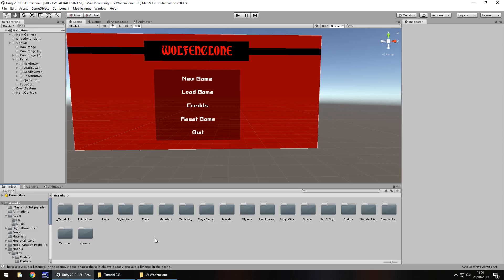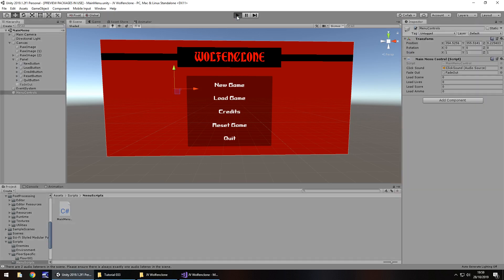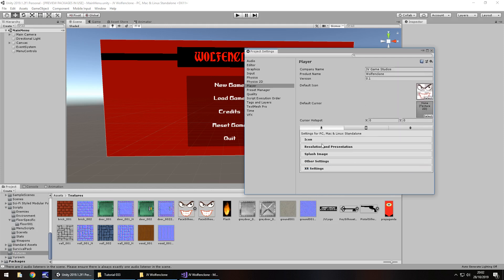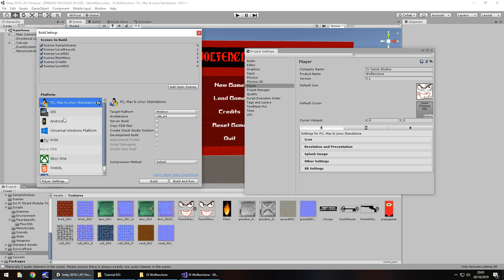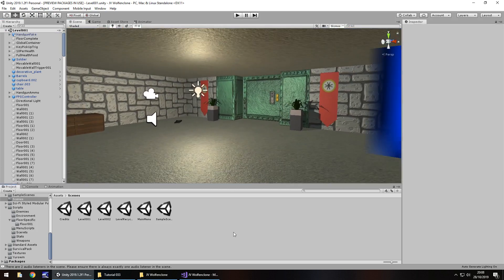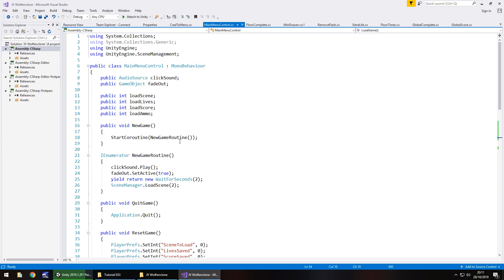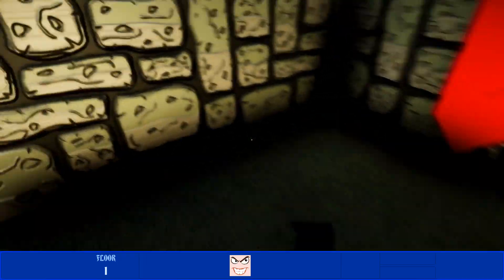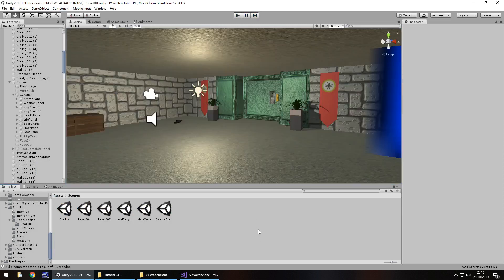How To Make An FPS WOLFENSTEIN 3D Game Unity Tutorial 033 - COMPILING GAME [FINAL]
In this FINAL unity tutorial for an FPS Wolfenstein game we compile the game and discuss where to go from here.

SPECIAL THANKS TO OUR LATEST PATRONS SAQUIB FAROOQUI, TE COMPRENDO, MAURICIO MASTORILLO & IKBENNIETKEVIN @

Who Is Jimmy Vegas?